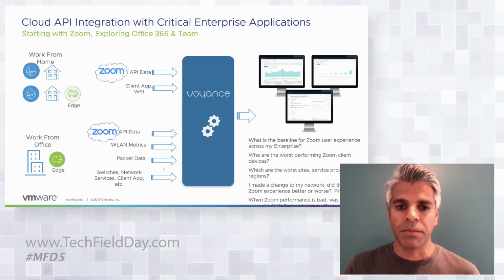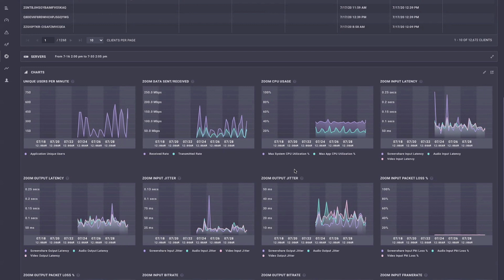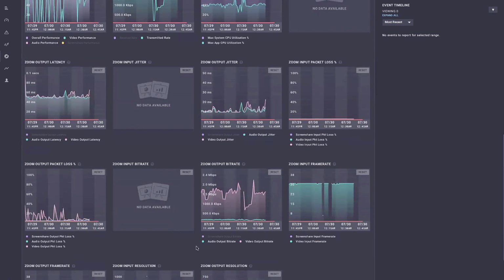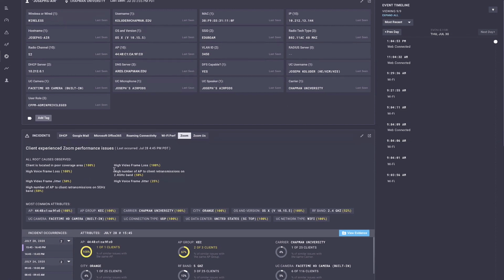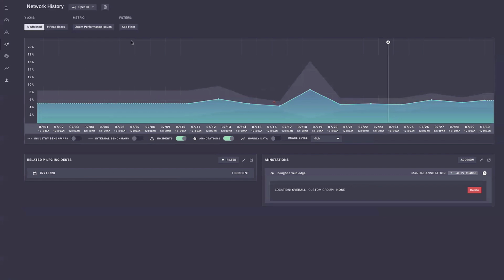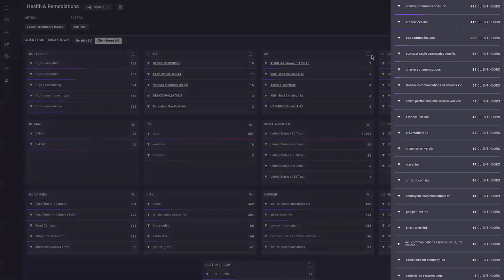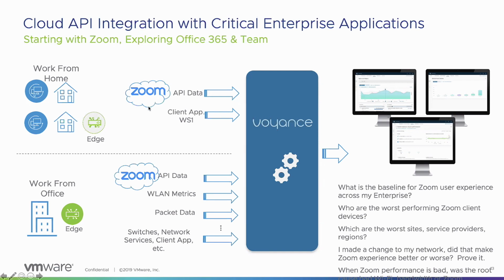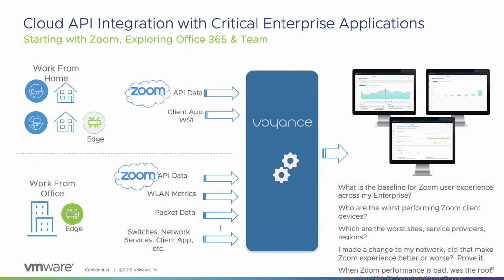Nyansa Cloud API Integration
In this video, see how Nyansa can integrate with cloud APIs to provide analytics on performance and configuration changes for both on-premises and cloud applications.

Presented by Anand Srinivas CTO and Co-Founder, and John Turner, Head of Customer Success.  Recorded at Mobility Field Day 5 on July 30, 2020.